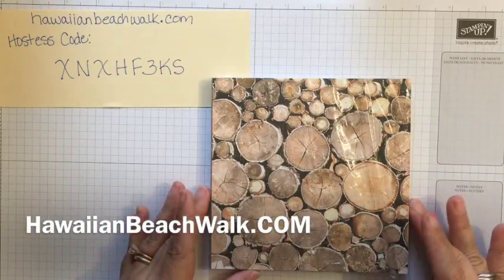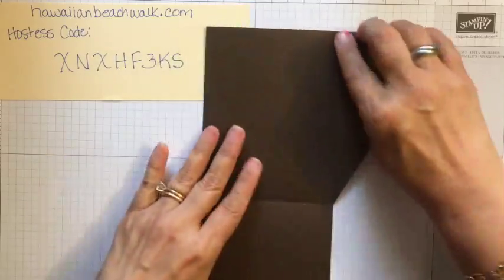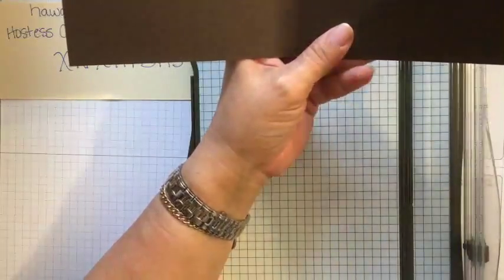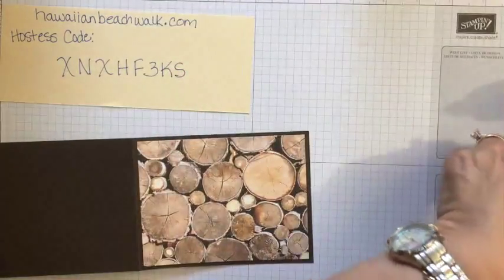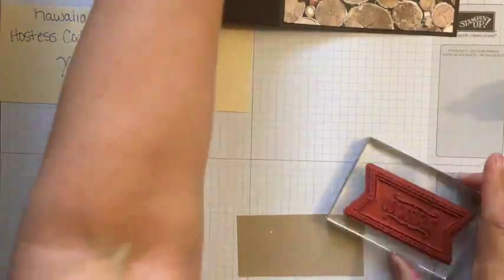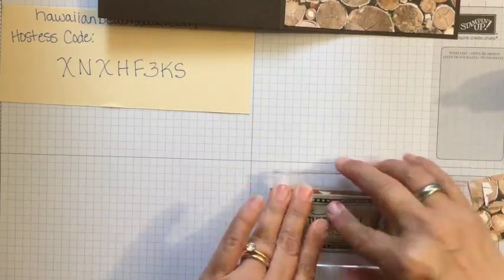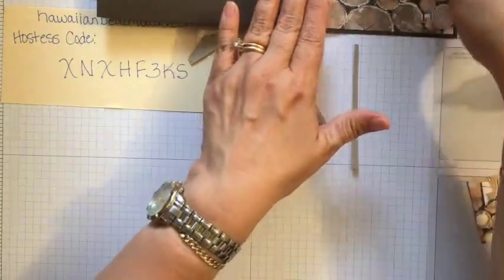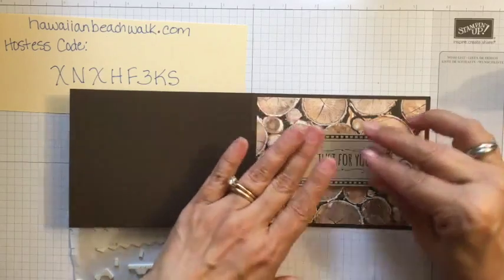HawaiianBeachWalk COM July 24 2017